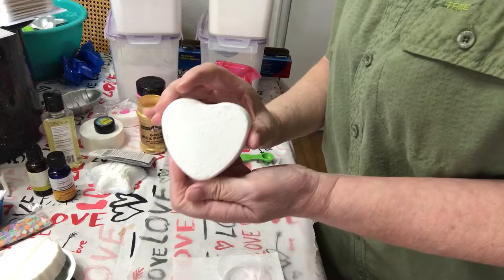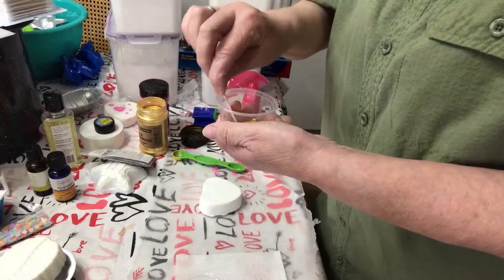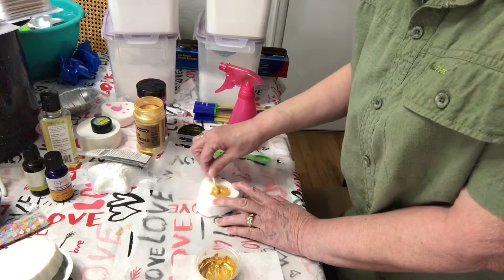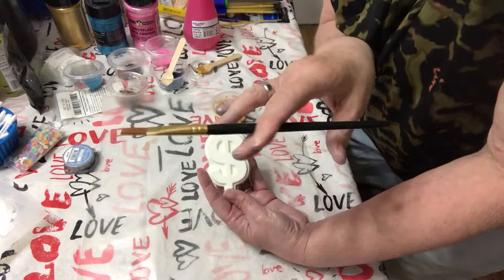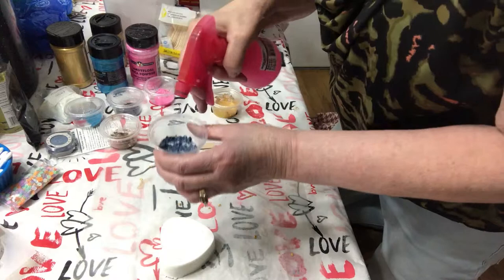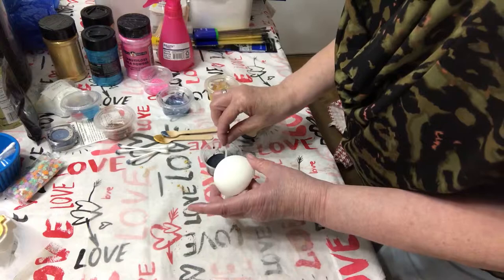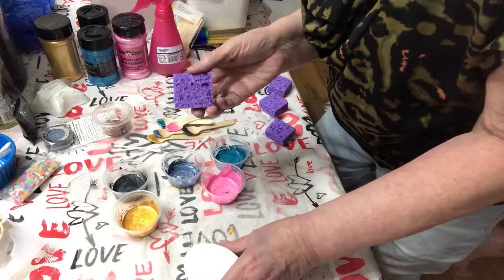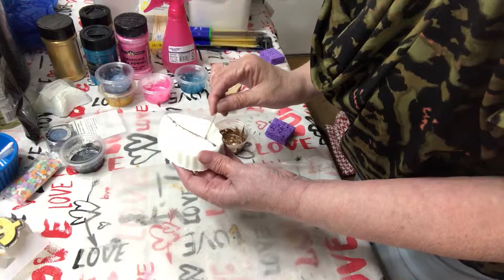Painting bath bombs with Mica powder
This is how I paint bath bombs with mica powder.